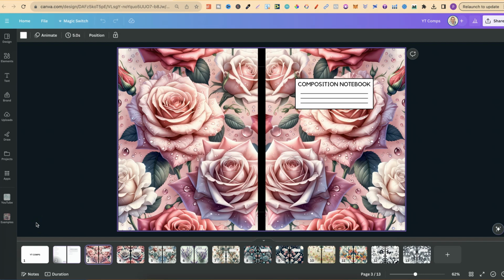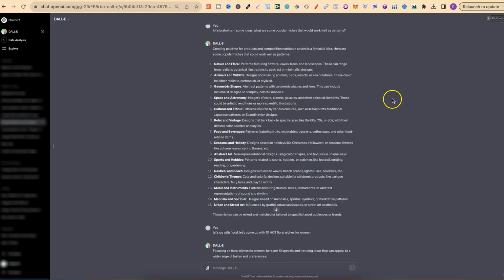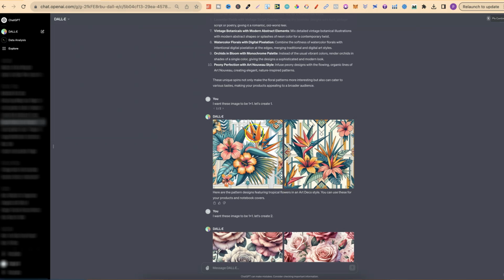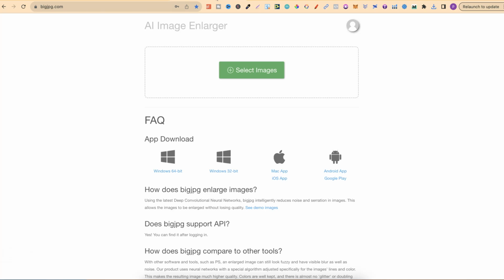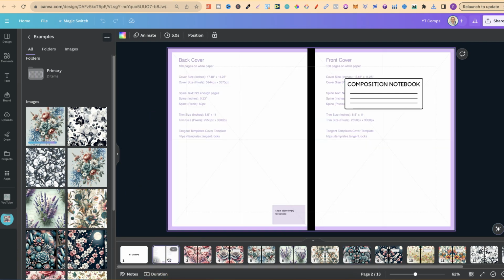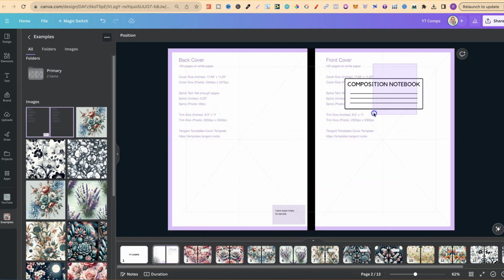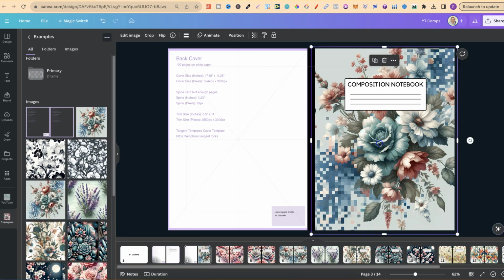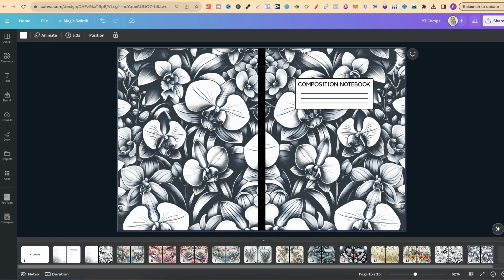Create KDP Composition Notebooks Using Chat GPT and Dall-E 3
In today's video I show how you can easily create patterns that you can turn into KDP composition notebooks using Chat GPT, Dall-E 3 and Canva